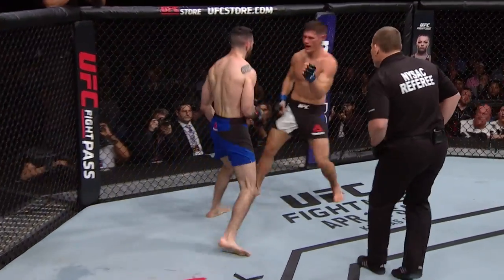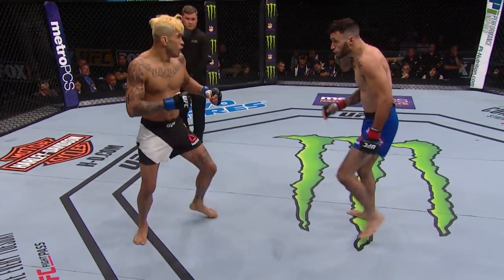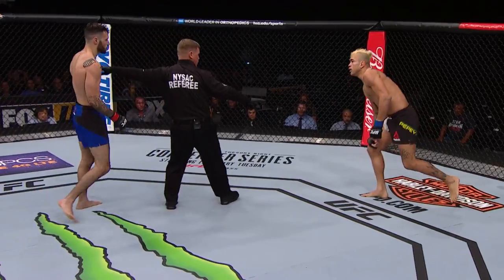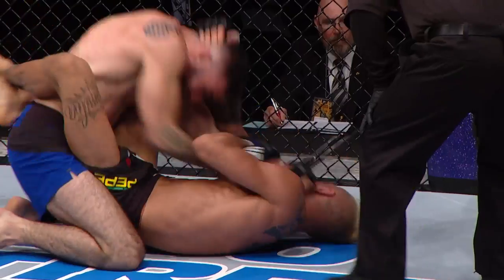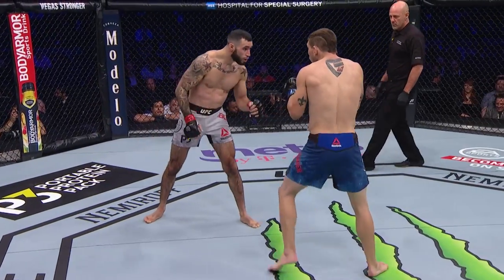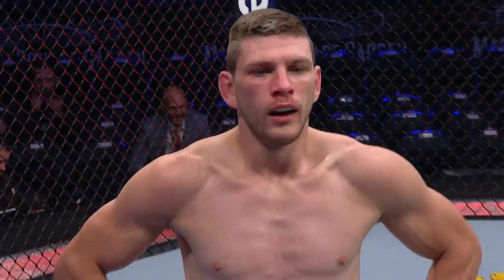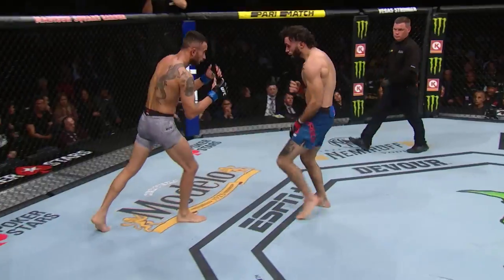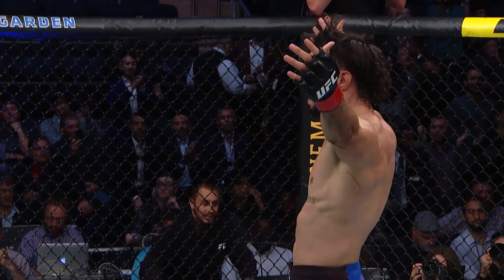Rise of Shane Burgos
UFC featherweight Shane "Hurricane" Burgos burst onto the UFC scene after amassing a perfect 7-0 record outside of the promotion, with all of his wins coming via finish. Since joining the UFC, Burgos has won four Fight of the Night bonuses in nine fights.